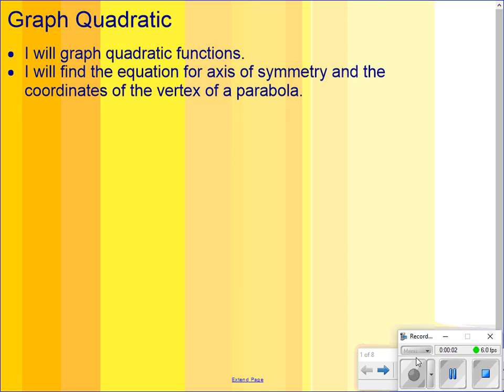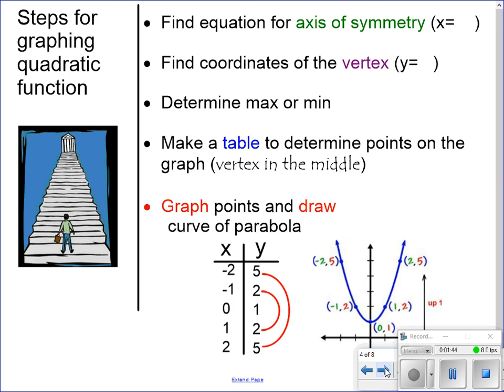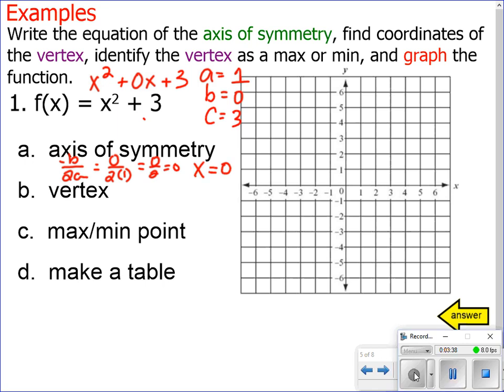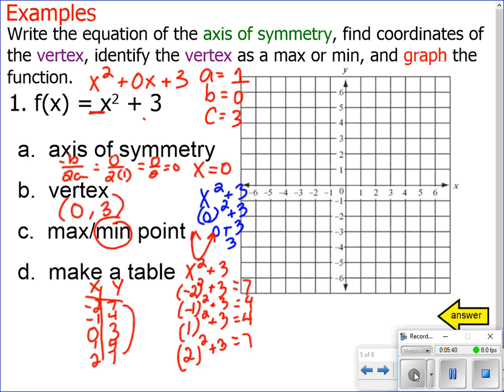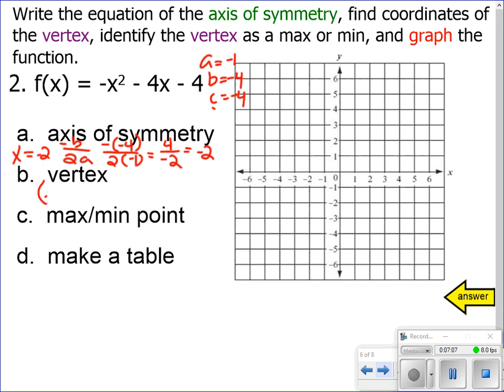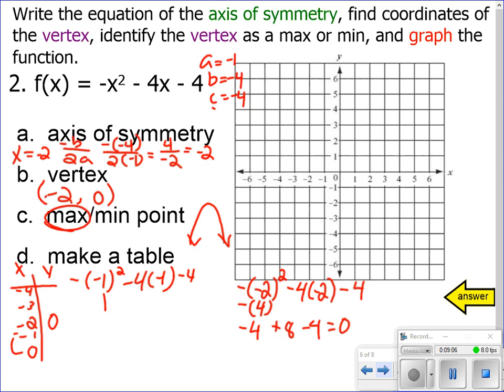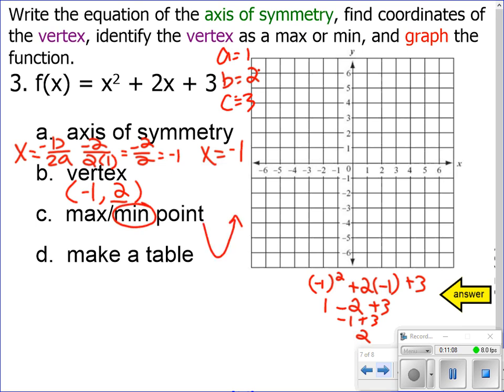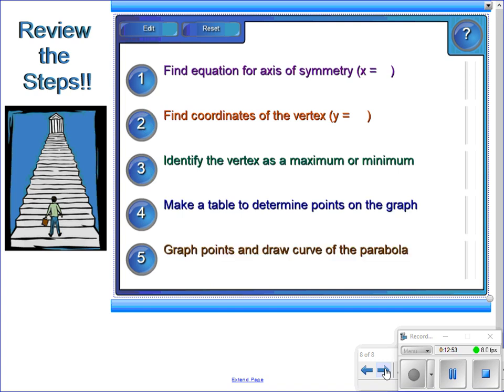Graph Quadratics 6-2 Standard Form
In this video we will discuss how to graph a quadratic function using standard form